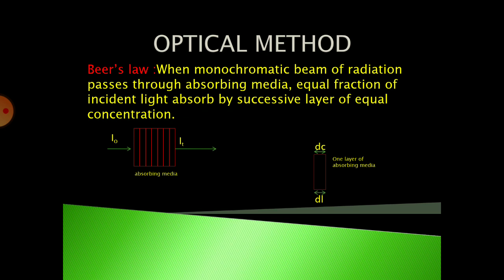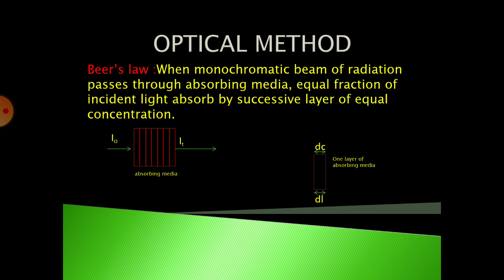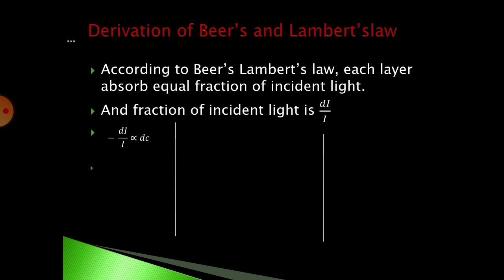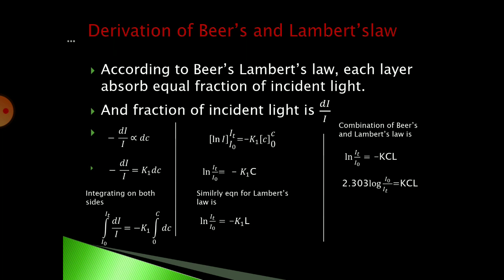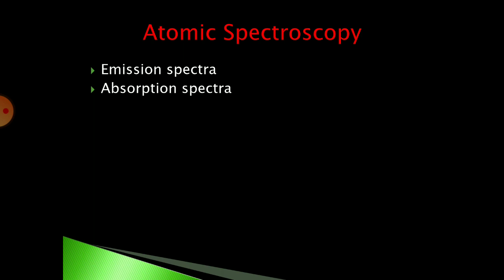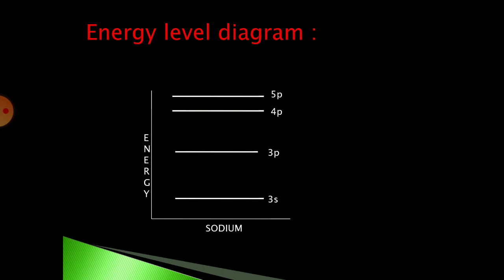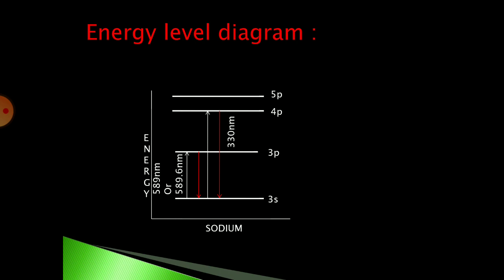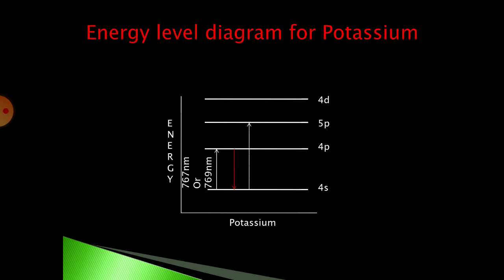Optical method 1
Tybsc